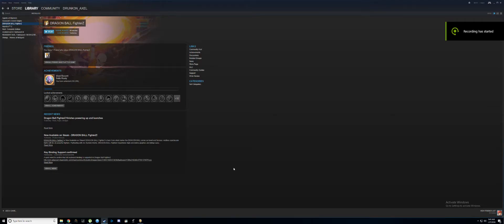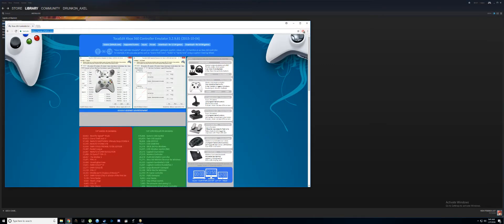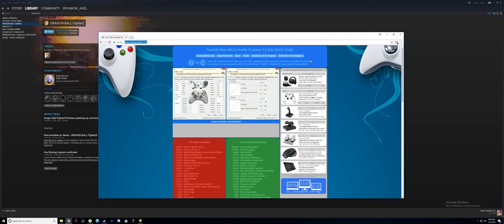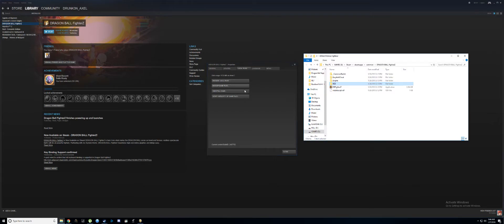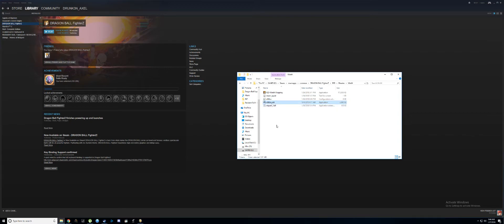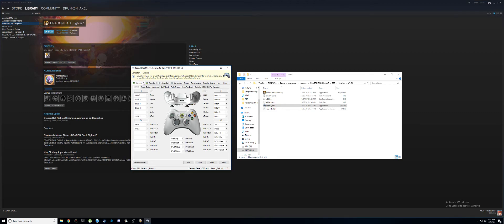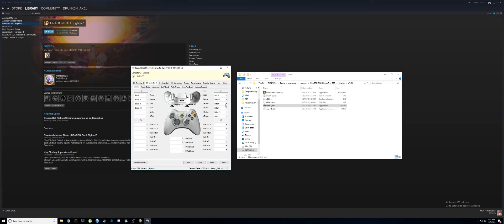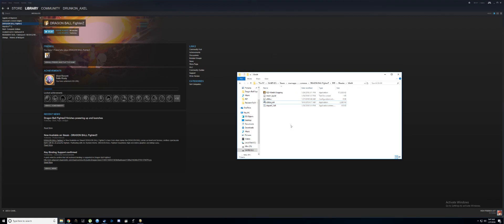How to Connect FightStick to DBZ Fighter Z Quick Tip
Grab that and the 64 bit version and you are good to go.